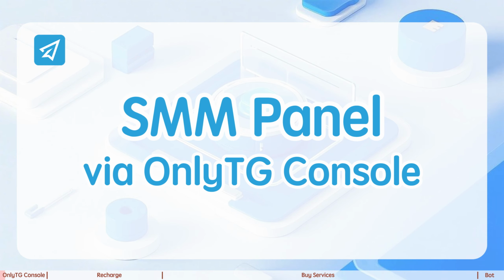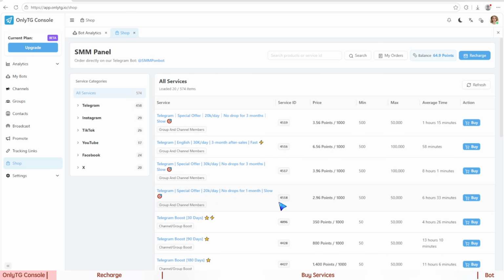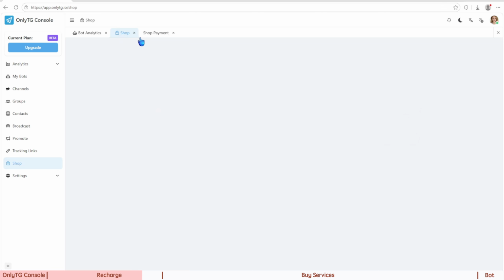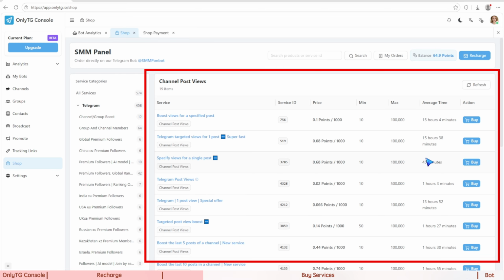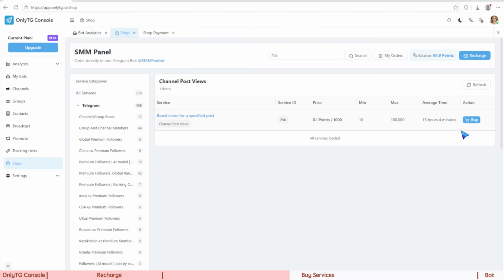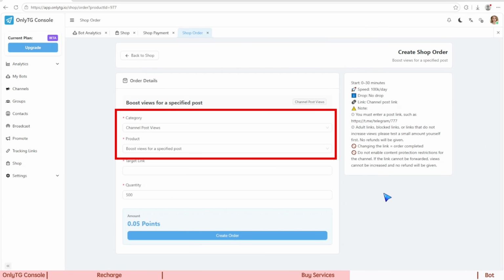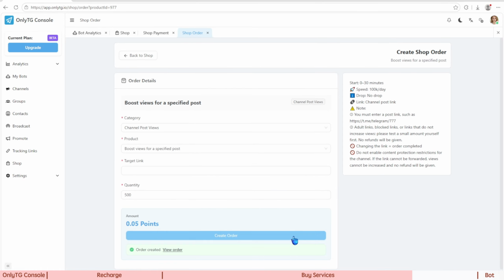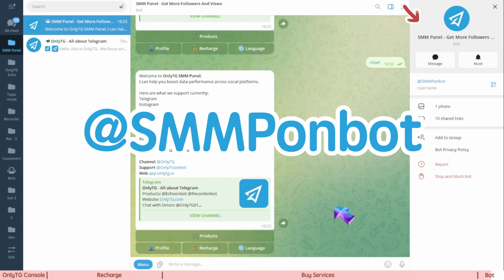How to Use OnlyTG SMM Panel to Boost Social | Via OnlyTG Console